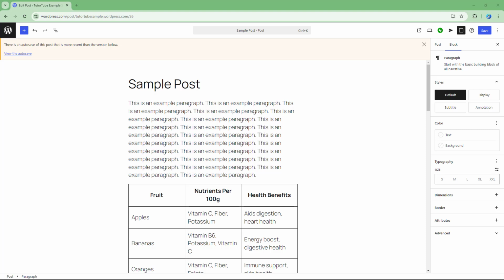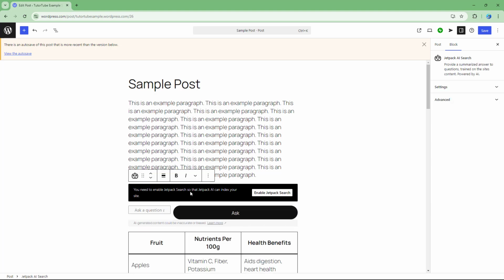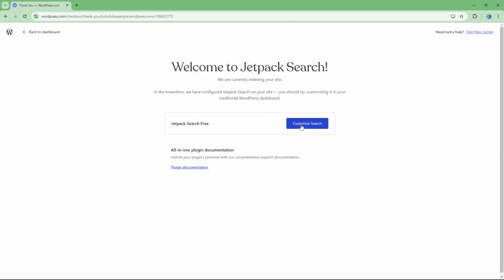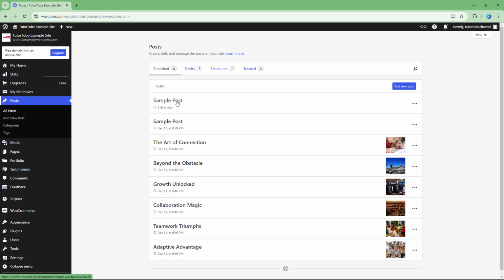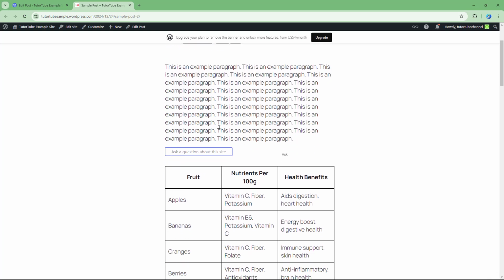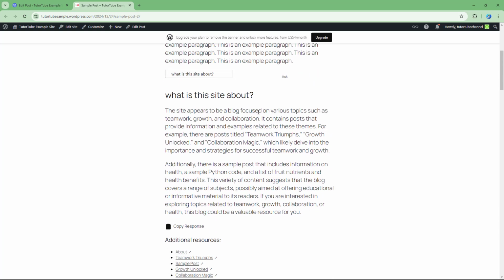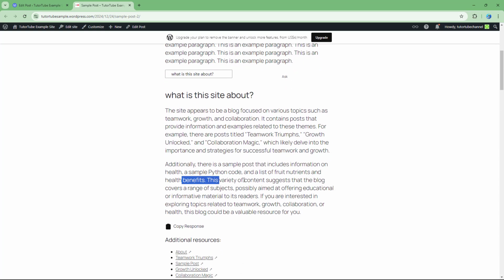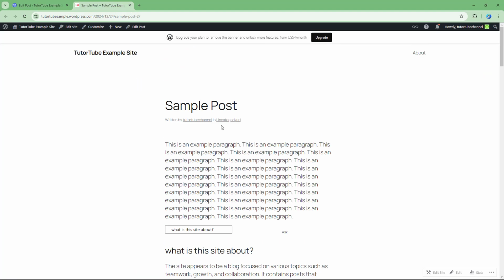Wordpress.com - Lesson 49 - Jetpack AI Search Block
In this tutorial, we will be discussing about - in Wordpress.com